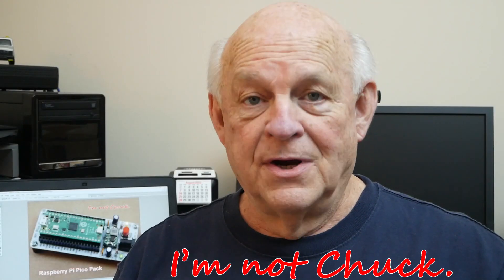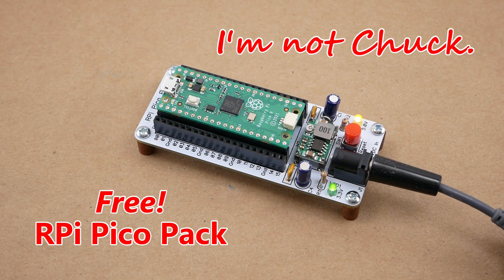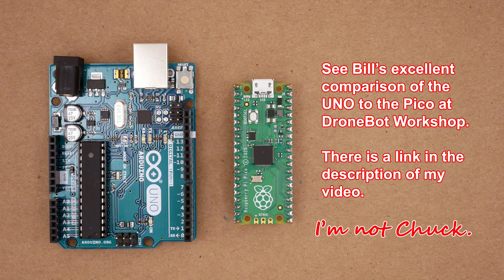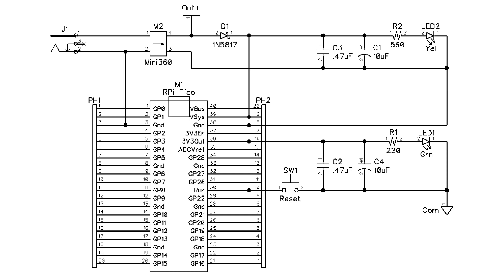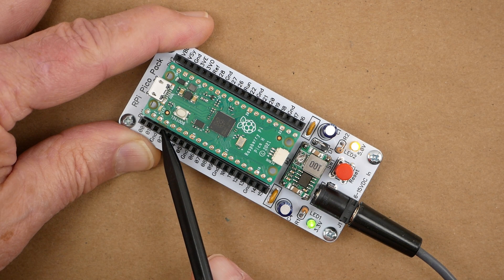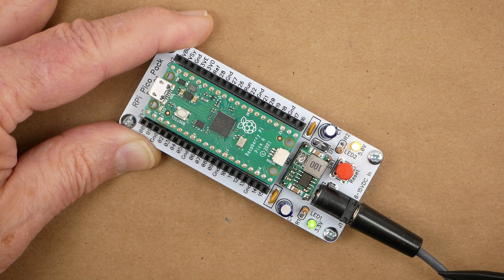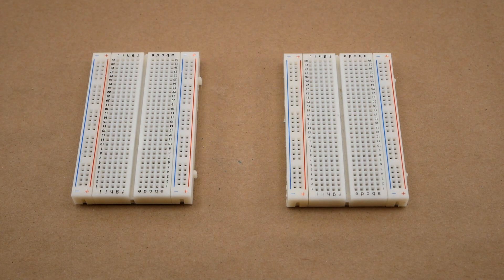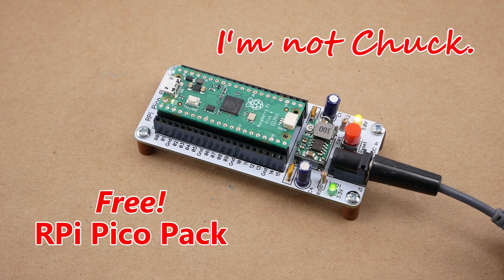Get a FREE RPi Pico Pack Complete with a Raspberry Pi Pico H Preloaded with MIcroPython!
The RPi Pico Pack is a development board for a Raspberry Pi Pico, Pico H, or Pico W built on a custom printed circuit board from PCBWay.
It has 40 header pins to accept the Pico, and 40 more header pins to connect any of the Pico pins to a proto board or a solderless breadboard. The identification of each Pico pin is abbreviated and printed adjacent to the pin.
In addition, the RPi Pico Pack contains a buck converter to allow the Pico to be powered from 6 to 15 volts DC. A momentary push button is provided to reset the Pico with a simple press.
With the Pico installed, the RPi Pico Pack provides all conveniences of an Arduino UNO, but uses a much more powerful microcontroller — the RP2040.
Now, when you get a microcontroller project idea you want to quickly build and test, don't drag out that old, tired UNO. Grab the future with a Raspberry Pi Pico in the RPi Pico Pack.
Watch the video to the end to find out how you can win a free RPi Pico Pack complete with a Raspberry Pi Pico H.
Or, you can order boards for the RPi Pico Pack